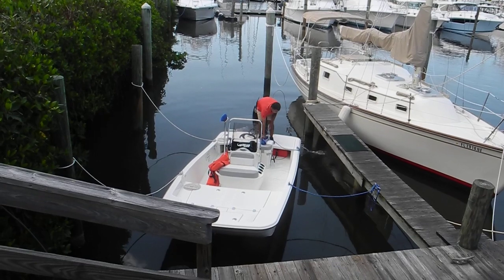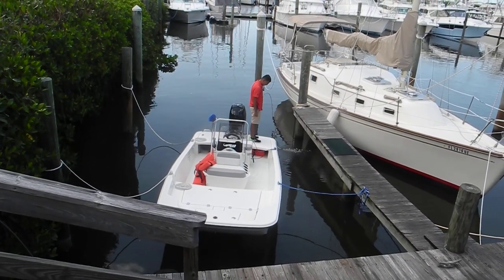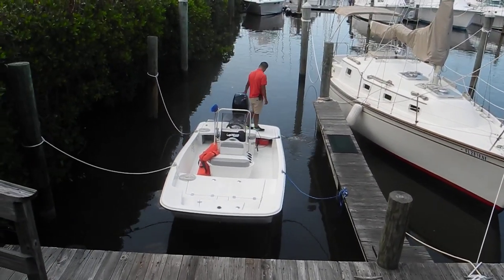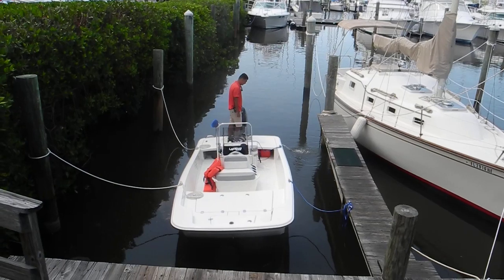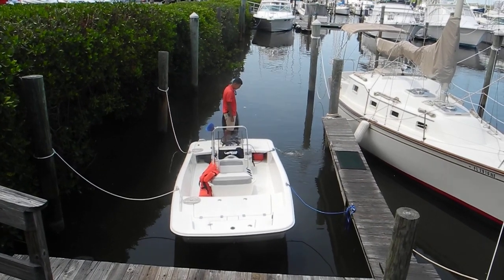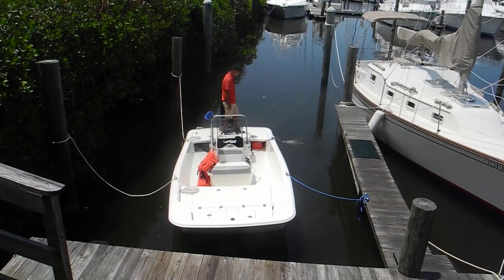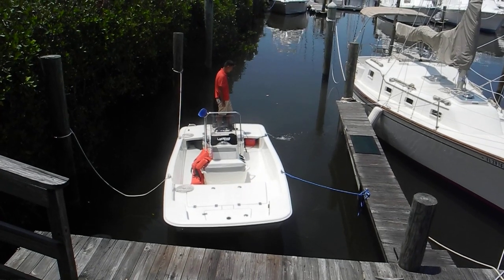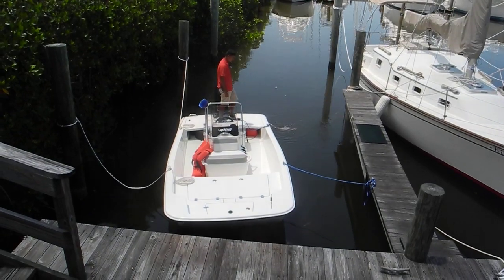Rain water in bilge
Take care of your boat or dinghy. Check the float switch.